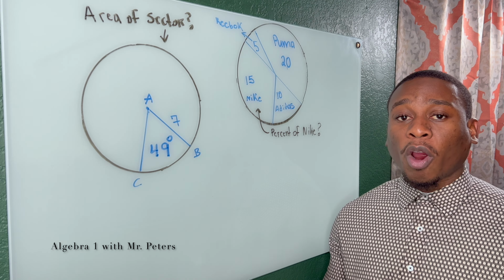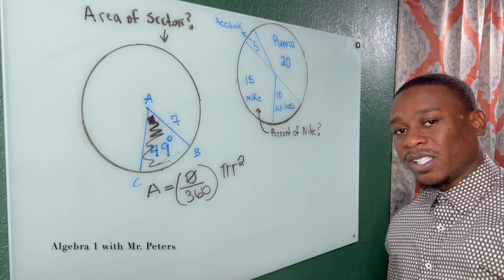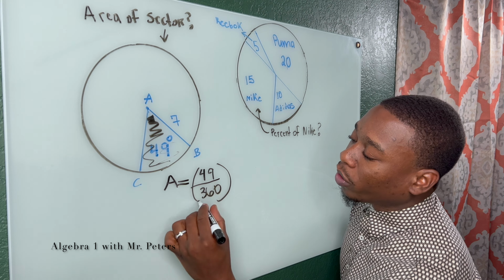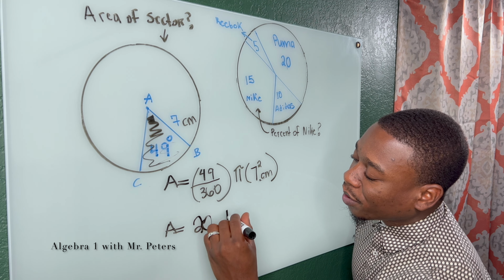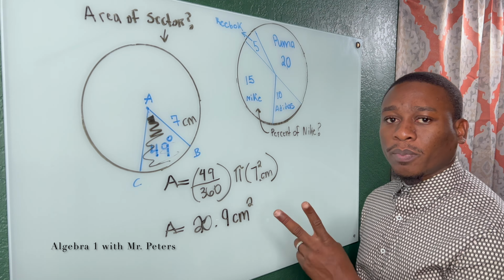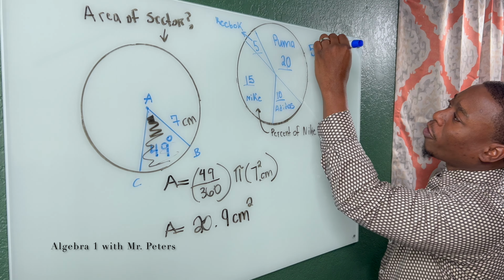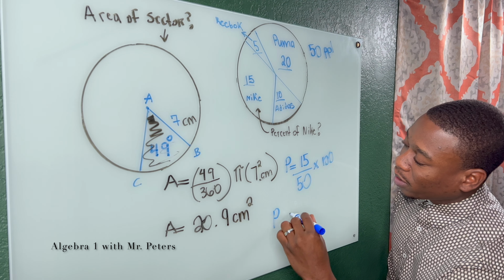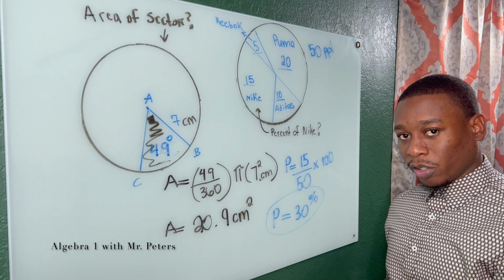EOC Circle Problems: How to Find Sector Area & Read Pie Charts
Welcome back to Algebra-1 with Mr. Peters!  In today's video, we're reviewing circle problems that you'll encounter in the SAT and ACT tests.

We'll start by exploring how to find the Area of a Sector of a Circle, breaking it down into easy-to-understand steps. Then, we'll tackle Pie Charts, a common feature in these tests. We'll show you how to read them effectively to answer problems accurately and quickly.

This video is perfect for high school students preparing for their SAT and ACT tests, especially those who find circle problems challenging. So, if that sounds like you, make sure to watch the video till the end, hit the like button, and share it with your friends who might also find it helpful.

We upload new tutorials and tips every Monday, Tuesday, and Saturday, and we have live streams every Wednesday. 🔔

Let's conquer circle problems together!